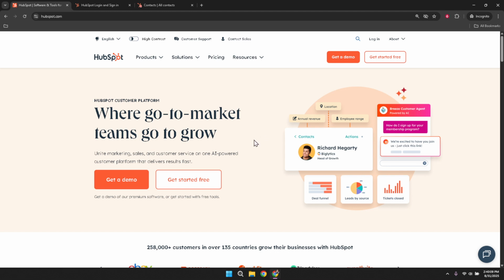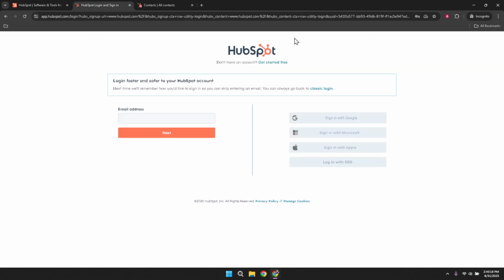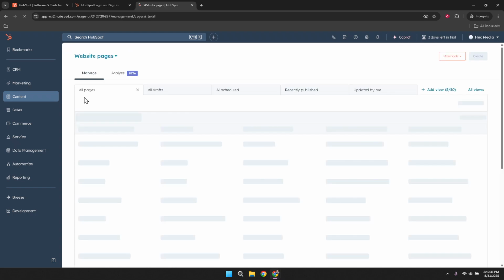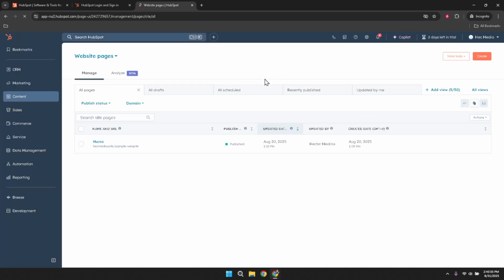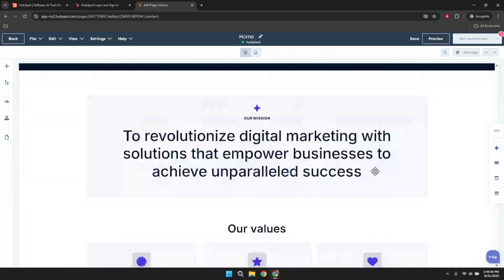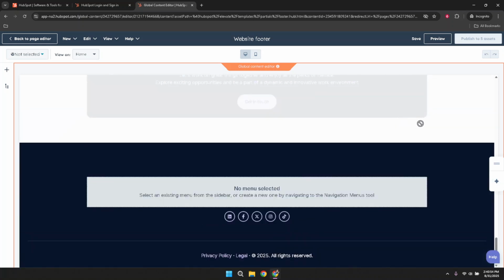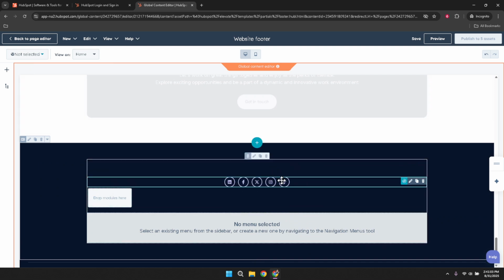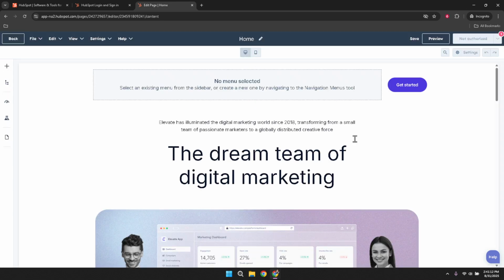How To Edit A Theme Header And Footer In Hubspot_s Cms [2025 Guide]